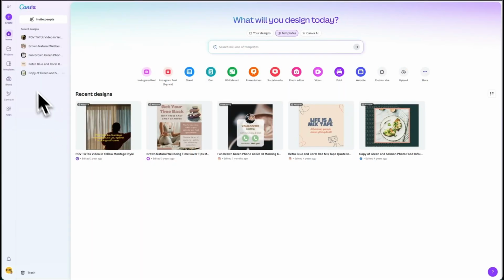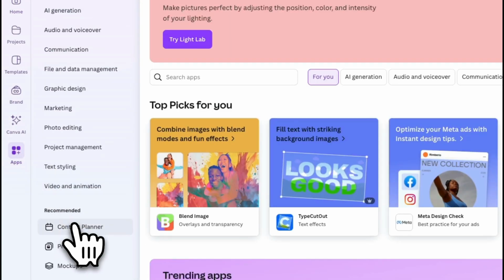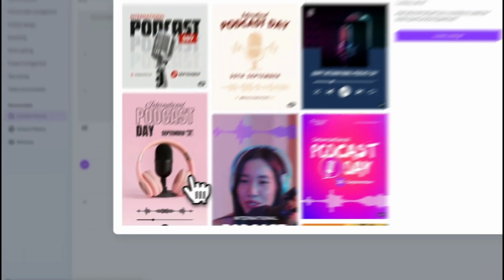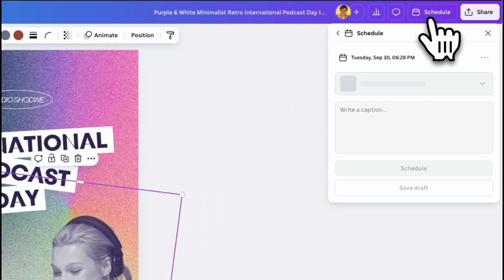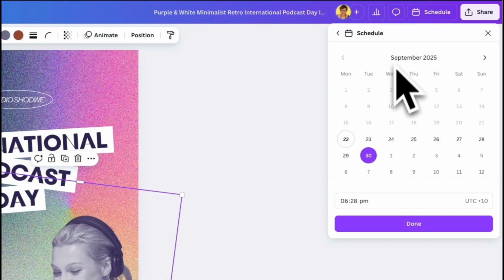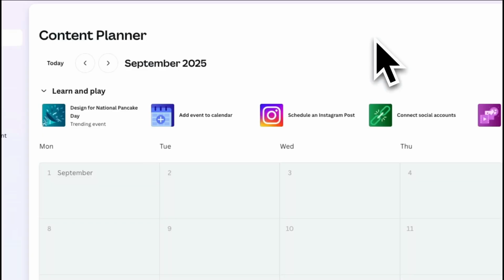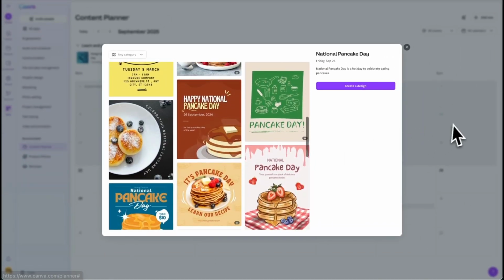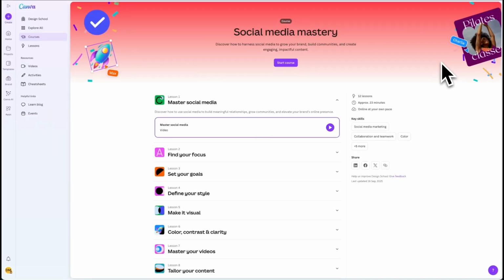Where is the Content Planner in Canva? UPDATE 2025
UPDATE: Canva has moved the Content Planner again since this video was posted. Go to Home: More (3-Dot Menu): Content Planner. A sub menu will pop up with Content Planner as an option once you open the "More" menu. Apps is one of those menu items but the Content Planner has been moved into its own separate item.

Where is the Content Planner in Canva? Yes it’s moved but it’s super quick to find and in this video I share where Canva’s Content Planner lives now and how to find it. I also share how to schedule content for the future to save time and some other cool features in Canva to help you with your social media scheduling.

► UP-LEVEL TO CANVA PRO with FREE PRO TRIAL - this is an exclusive trial offered by me as a Canva Verified Expert.

► Want images to use with your posts? with over 220+ exclusive Canva image collections ready to use in your socials.

►Need a Canva Verified Expert? Talk to me about training your team of designers and non-designers in Canva Teams or Canva Enterprise

LINKS -- Please note that we use affiliate links, so we may receive a small commission at no cost to you if you purchase through a link on videos on this channel.

► NEW CANVA USER?

TIMESTAMPS:

00:00 Introduction to Canva’s Content Planner for Social Media Scheduling (with Donna Moritz - Canva Verified Expert)

00:28 Where to find Canva’s Content Planner now that it has moved in Canva.

00:44 Template suggestions for days of celebration in the Content Planner

00:56 Scheduling Social Media Content to go out on Canva’s Content Planner (choosing time and day and time zone)

01:10 Choosing your social media platform and adding captions for sharing.

01:22 Canva’s Learn and Play features for suggested content, adding social media platforms and Design School lessons for social media.

01:22 Canva’s Learn and Play features for suggested content, adding social media platforms and Design School lessons.

01:40 Free Canva Pro Trial (Affiliate Link)

02:16 Summary and next Canva video.

👍 Did you find this video useful? Hit the "Like" button!